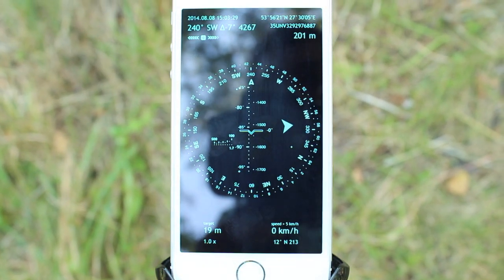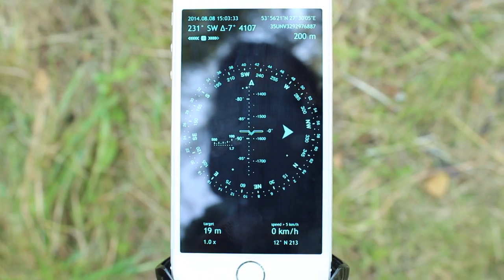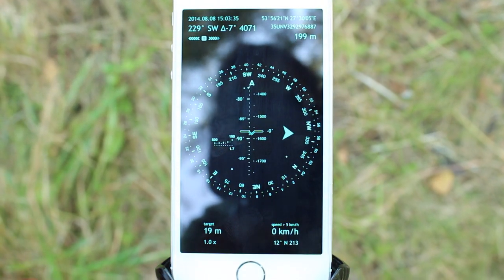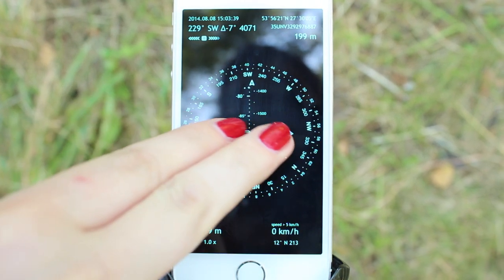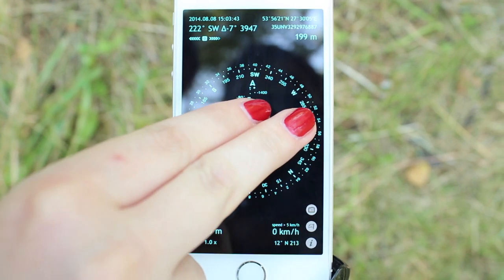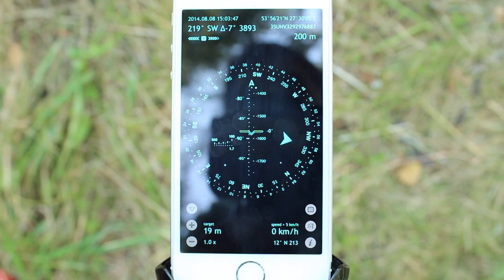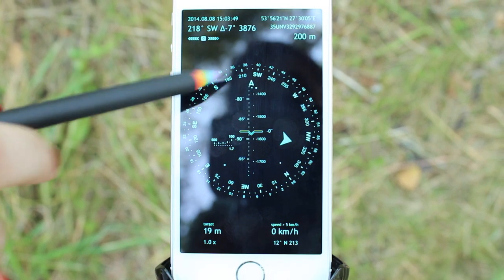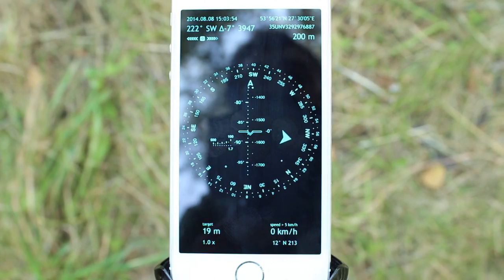Commander Compass – how to use the sun, moon and stars for precise navigation (iPhone, iPad, iOS)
Commander Compass is an essential GPS toolkit for outdoors and off-road navigation. Download on the App Store:

This video shows how you can solve the hazardous accuracy issues, typical of most digital compasses, and get the highest precision possible on your device.

WHAT IS COMMANDER COMPASS?

Commander Compass is an all-in-one navigation toolkit for those who trek around wilderness and need much more muscle than regular maps and standard navigators. Designed primarily for outdoor and off-road navigation, it serves as milspec compass with maps, gyrocompass, tactical GPS, waypoint tracker, speedometer, altimeter, Sun, Moon and star finder, gyro horizon, variometer, coordinate converter, inclinometer and angular calculator.

Commander Compass overlays a myriad of positional information over maps using every sensor available on your device. Save your custom places and waypoints, see them on maps and navigate precisely to them later. Navigate by the sun, moon and stars, snap screenshots with all the data overlaid and employ one of a dozen different coordinate systems, ranging from civilian to military.

Here’s the list of the most widespread uses among Commander Compass owners:
• mark hunting and fishing spots and navigate to them later
• hike/drive in off the beaten path and stay on course
• find your way out of swamps, thick jungles and secluded mangrove bayous
• see where you are and which way you are pointing
• find your boat launch or way to the harbor at night/in the fog
• as a backup to main nav systems on a boat/plane/in a car
• mark places where you find things and document them with pictures
• check altitude on hikes
• find where you’ve left your car in the woods or in a parking lot
• get accurate vehicle speed
• convert coordinates
• control vertical speed when flying
• find your way when in strange cities or if you have no sense of direction
• for geocaching, esp. for puzzle caches that lead you through multiple jumps to a target
• check property boundaries and room directions
• tell which directions fences and roads are running
• for accident investigations and ad hoc planning
• find specific grids out in the middle of nowhere
• for search and rescue emergencies
• plot medevac landing zones
• for pitch, roll and heading data in an airplane
• for structure orientation design work and field documenting building parameters
• do site surveys in remote locations
• for military and wild land firefighting reports
• lure kids away from TV and inspire them to explore the outdoors
• set up navigation systems on vessels and verify their accuracy
• orient furniture according to feng shui